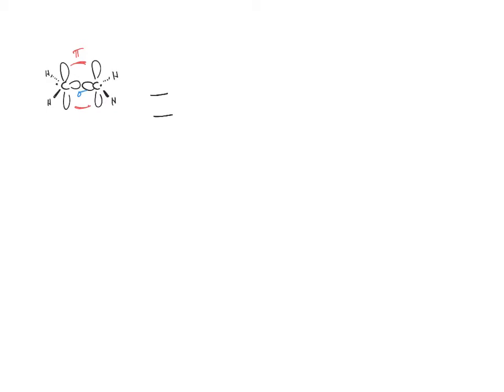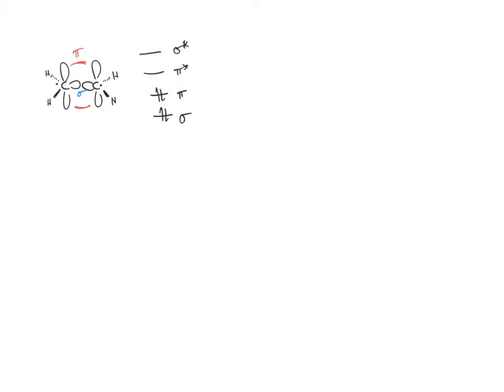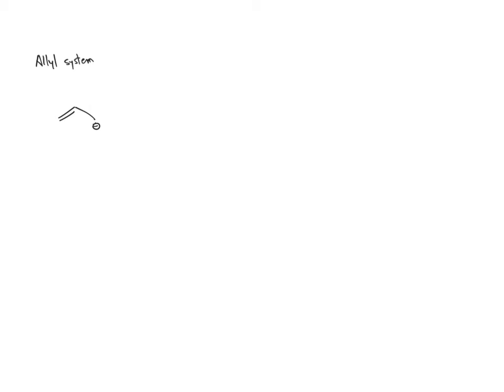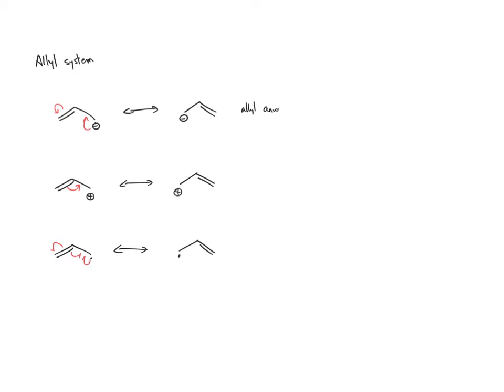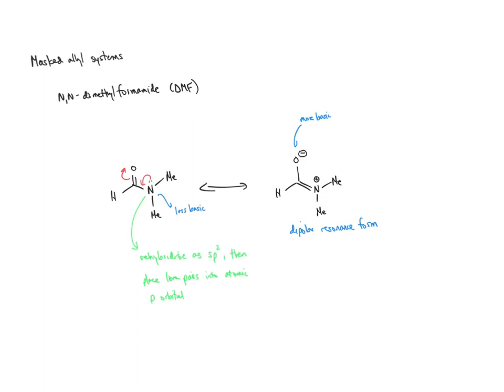13.1 Allyl System